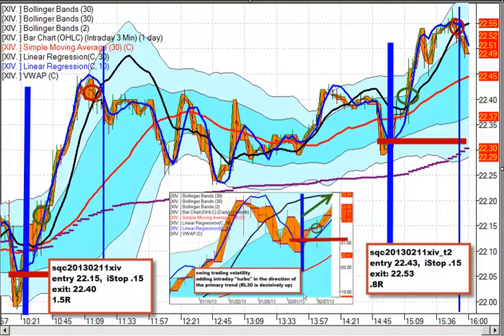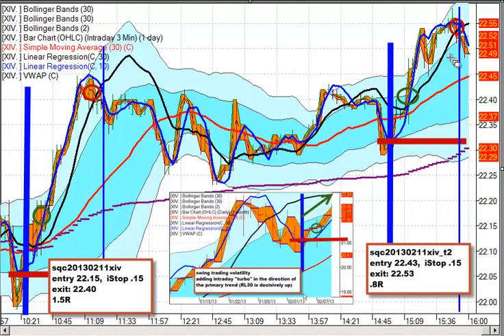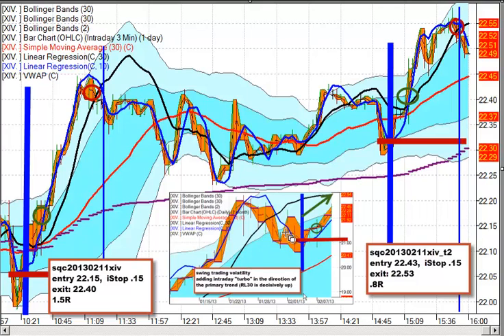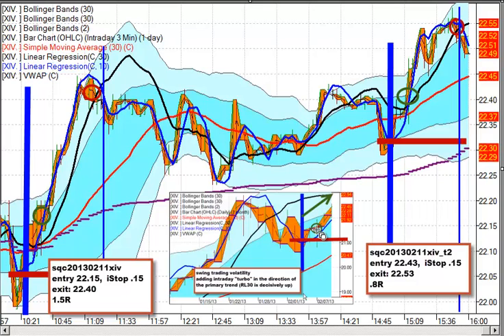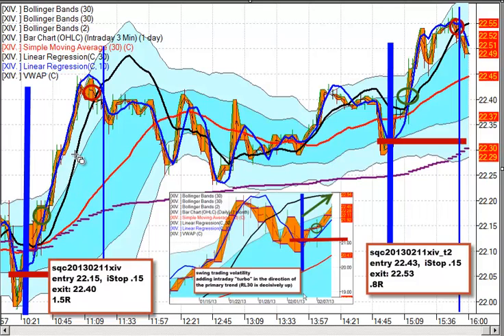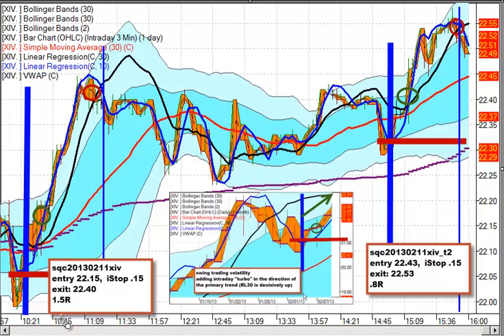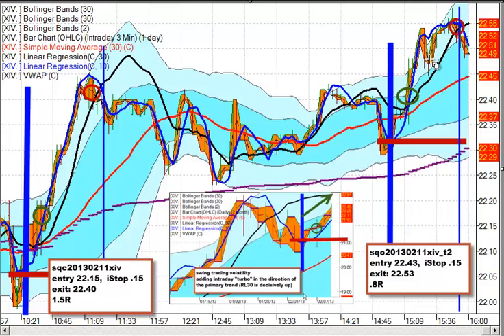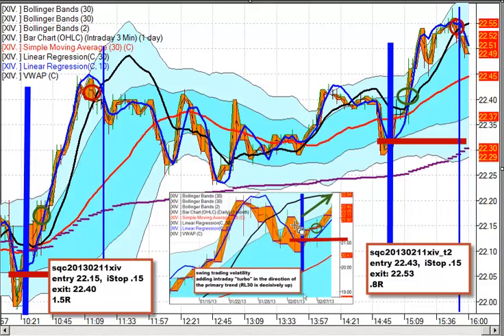tod rlco20130211xiv core turbo